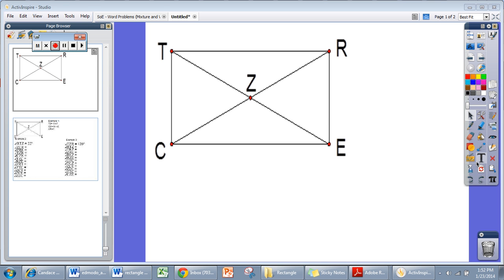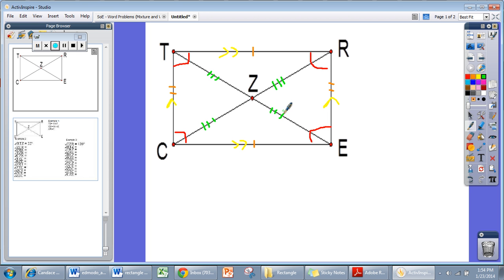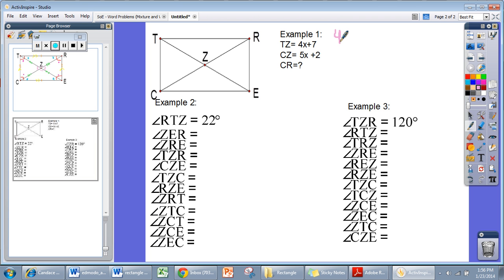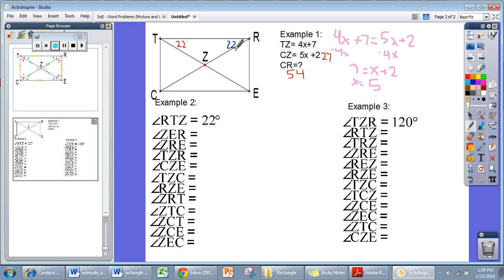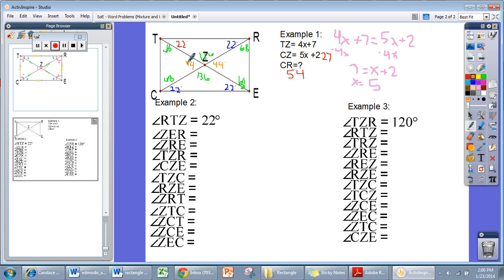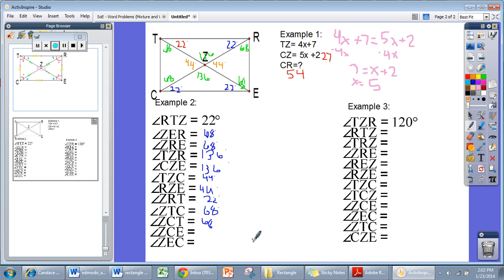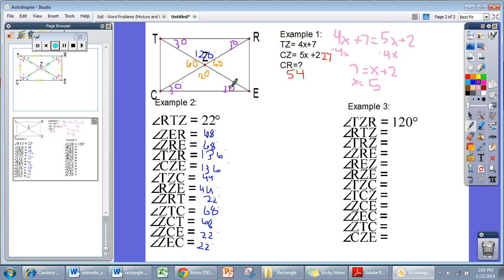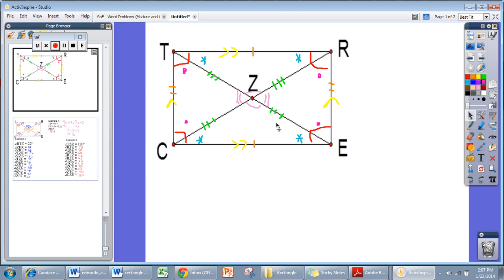rectangle video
Some rectangle examples